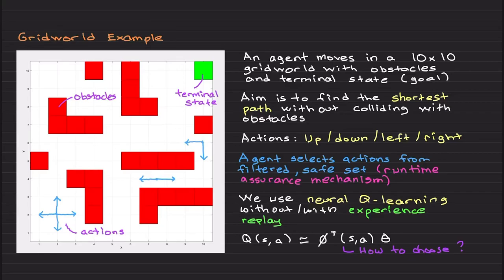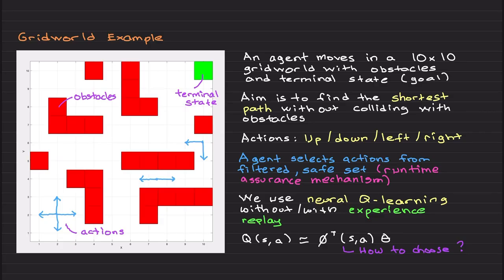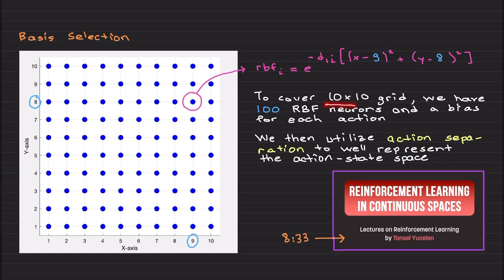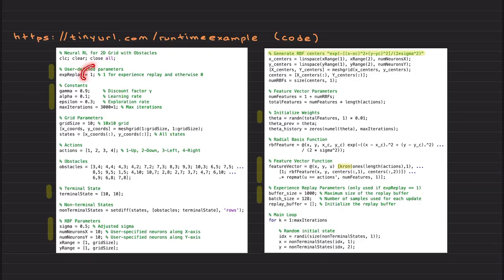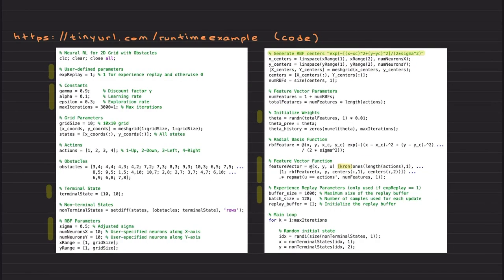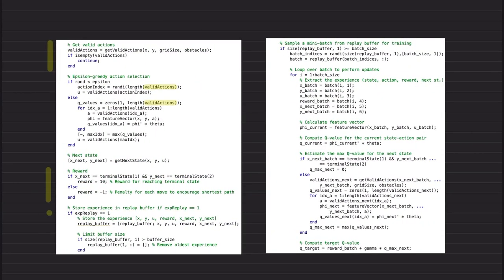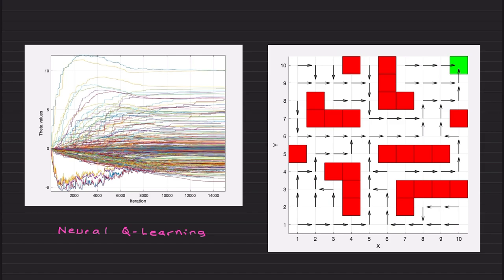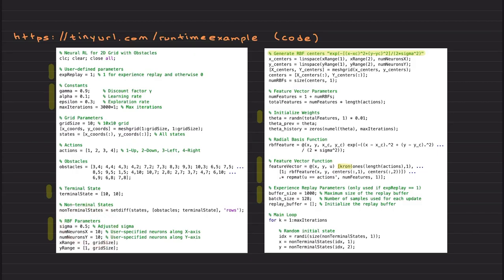Gridworld Example (Lectures on Reinforcement Learning)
This video presents a two-dimensional reinforcement learning example based on neural Q-learning, experience replay, and runtime assurance. You can download and play with the Matlab code from this - Have fun!

If you use this code or its altered version in your research, please cite it! Below are two citation templates, one for MS Word and another for BibTex (change the access date).

[MS Word]
Yucelen, Tansel (2024). Gridworld Example Matlab Code at YouTube Lectures on Reinforcement Learning. (Accessed: 6 November 2024).

[BibTeX]
@misc{runtimeexample,
  author = {Tansel Yucelen},
  title = {Gridworld Example Matlab Code at YouTube Lectures on Reinforcement Learning},
  year = {2024},